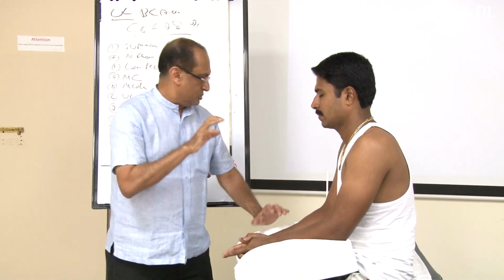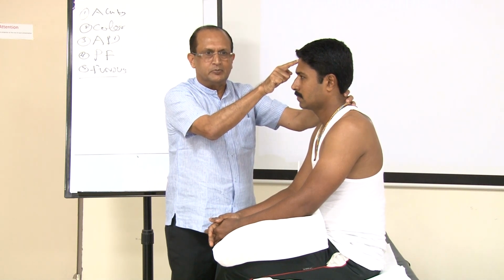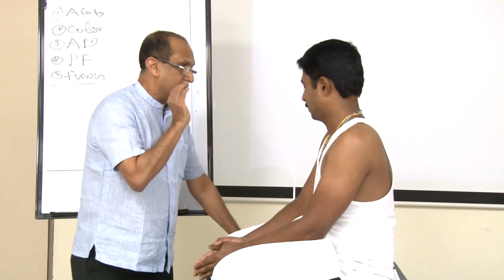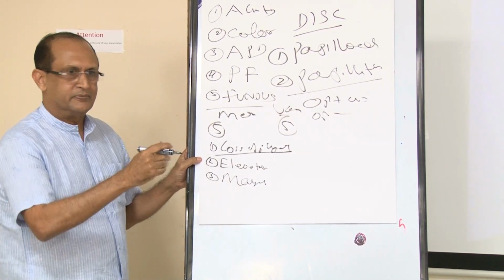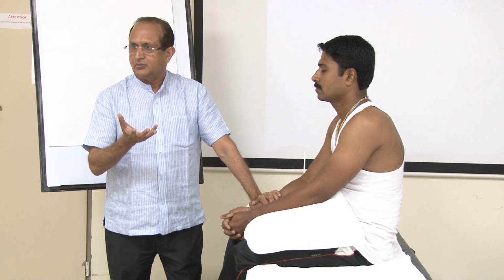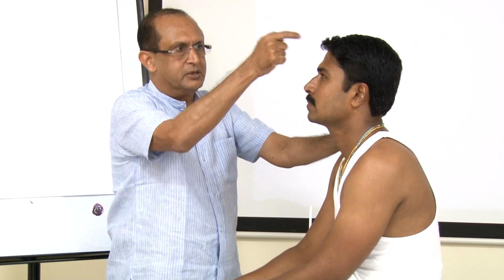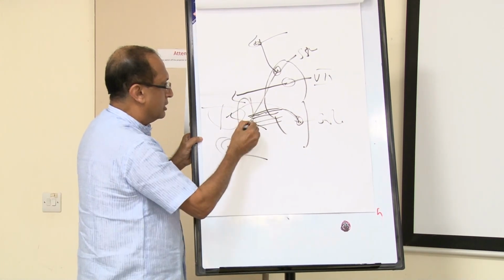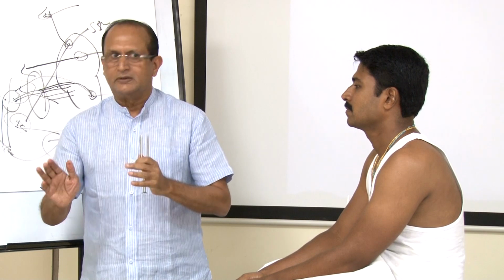Focused Neurology of Cranial Nerves - PACES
Examination Techniques